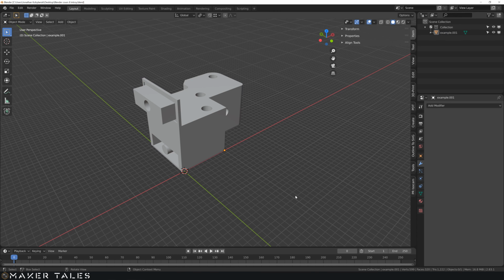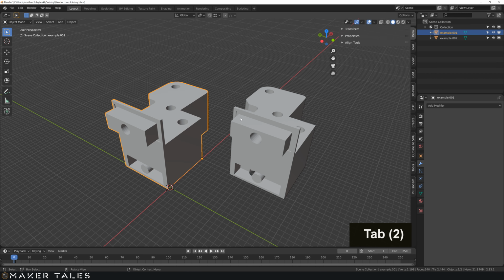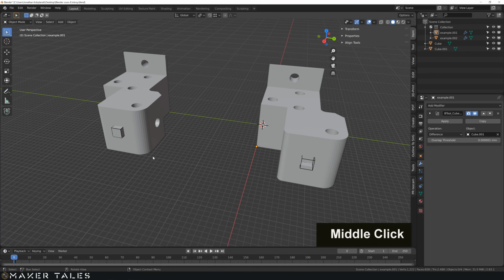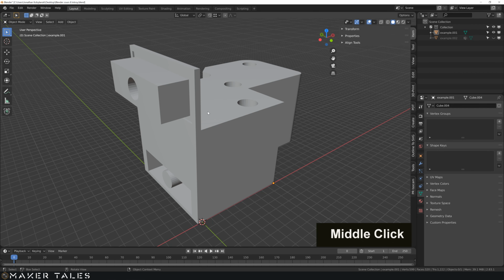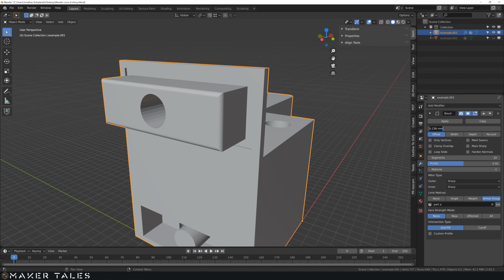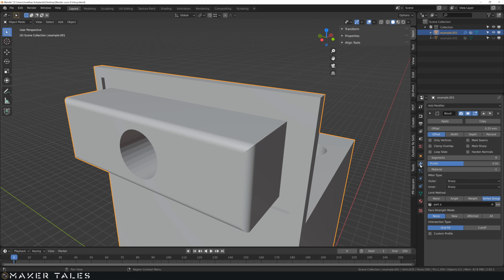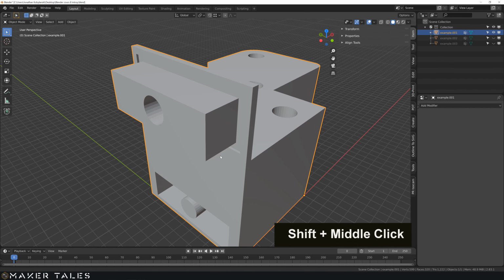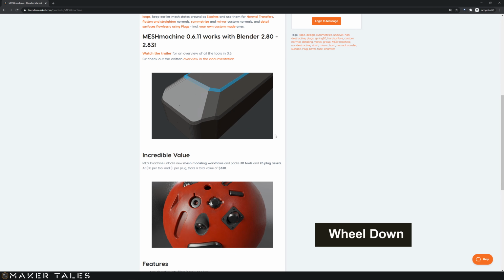Bevels & Linked Duplicate - 3D Precision Continued - Blender 2.83 Modeling | ( Tutorial Part - 9 )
With the basics of 3D covered it's time to slowly expand our skillset. One of the most used things within a precision workflow are fillets, chamfers also known as bevels. Along the lines of the most used operations in other CAD programs, I want to show you the concept of linked objects.

 - - Learn Blender 3.0+ Fast For 3D Printing Through Practical Modeling (Paid Course) - -

Part of the Precision modelling in blender series covering what seems to be a  bit of a mystery. I plan to show and teach both blender and precision modelling for those looking to make some mm precise models in blender. Starting from the ground up and using powerful add-ons in a simple yet convenient manner.

Time Stamps:
0:00 - Intro
0:14 - What this video is about
0:45 - Intro Explanation
1:20 - Duplication & Linked Duplication
2:35 - Unlinking Duplicates
3:58 - Linking Without Duplication
4:44 - Linked Duplication In Action
8:10 - Bevel Intro
8:49 - Bevel Modifier
9:54 - Controlling Bevel Modifier With Vertex Groups
11:30 - Bevel Controls
12:41 - Problems with Bevel Modifier
16:24 - My Personal Bevel Workflow
17:01 - Undoing Destructive Bevels
17:35 - Circle Selection
18:01 - Undoing A Bevel Continued
18:56 - Bevel Cavite
19:46 - Closing Notes